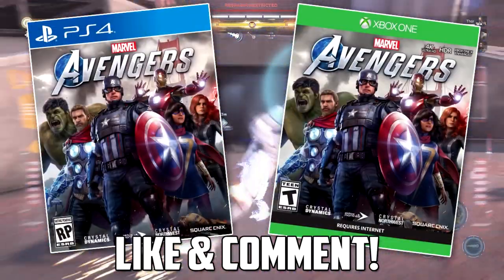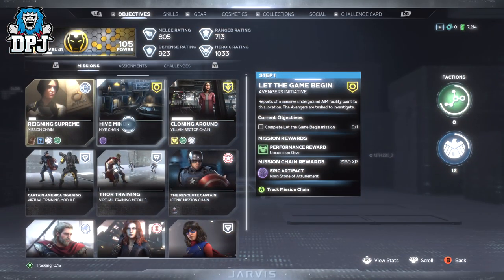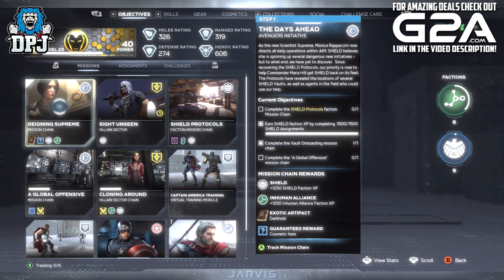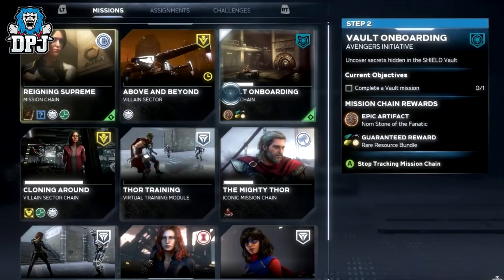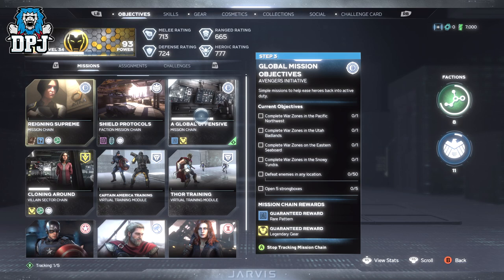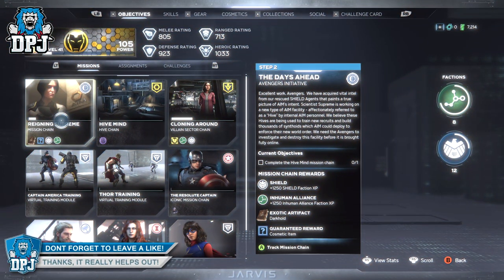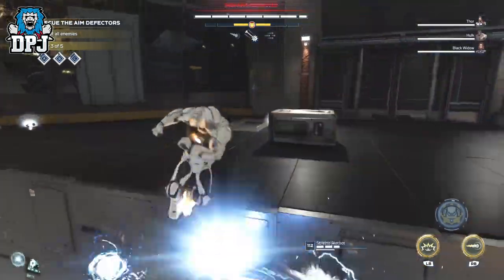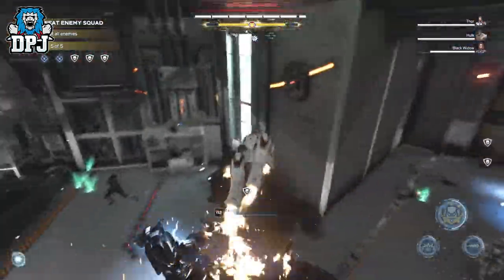Marvel's Avengers FAST LEVEL 50 "NEW METHOD" - How To Level Up SUPER FAST - Lv 1 to 50 Easy Guide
Fastest way to get to level 50 in Marvel's Avengers.